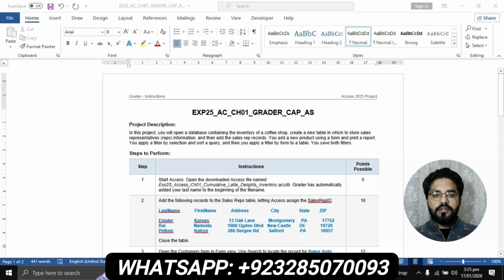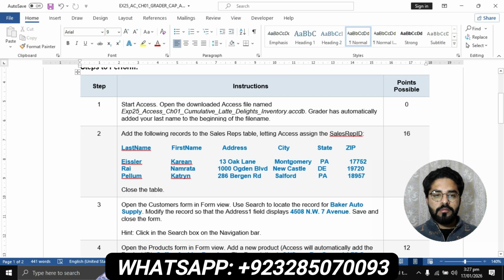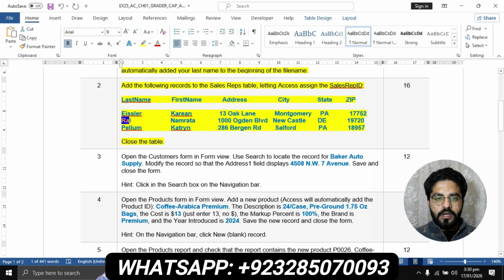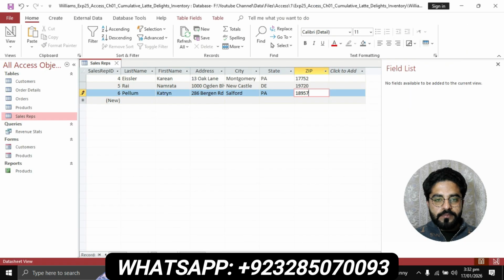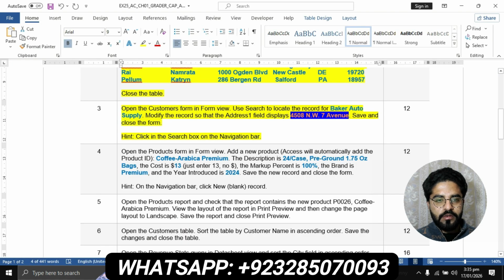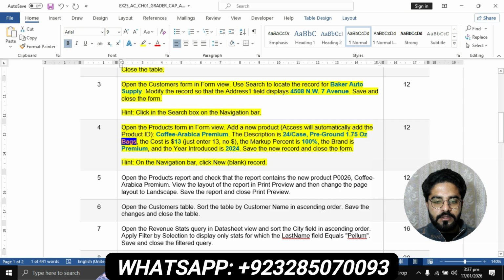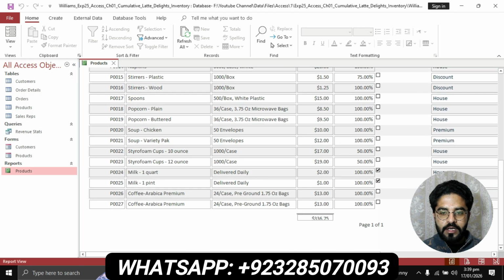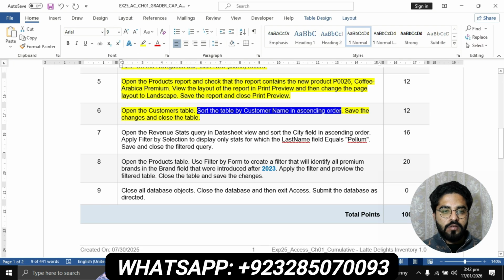EXP25 Access Ch01 Cumulative Assessment – Latte Delights Inventory | Chapter 1 Grader CapAssessment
EXP25 Access Ch01 Cumulative Assessment – Latte Delights Inventory
This video provides a complete step-by-step solution for Exp25_Access_Ch01_Cumulative_Latte_Delights_Inventory using Microsoft Access.

If you searched for:
exp25 access ch01 cumulative latte delights inventory
exp25 access chapter 1 cumulative assessment
exp25 access grader cap assessment
latte delights inventory access assignment
👉 This tutorial is exactly what you need.
In Exp25 Access Chapter 1 Cumulative Assessment – Latte Delights Inventory, you work with a coffee shop inventory database and perform essential Microsoft Access tasks.

Skills Covered:
Opening and navigating an existing Access database
Creating a new table for sales representatives (reps)
Adding and managing records
Using a form to add a new product
Printing a professional report
Applying Filter by Selection
Sorting a query
Using Filter by Form
Saving filters for future use

This video strictly follows Exp25 MyLab Access / Grader Cap requirements and is ideal for students using Cengage, SAM, Blackboard, or MyLab IT.

Best For:
Exp25 Access Chapter 1 Assignments
Cumulative Assessments
Microsoft Access Beginners
Inventory & Database Projects

Exp25 Access Ch01 Cumulative
Latte Delights Inventory

exp25 access chapter 1 cumulative
latte delights access assignment
access chapter 1 cumulative assessment

mylab access chapter 1
cengage access cumulative
sam access cumulative
blackboard access assignment
microsoft access
access forms
access queries
access reports
access filters